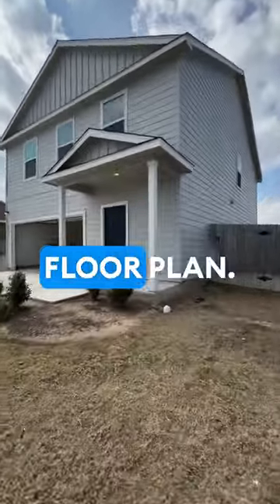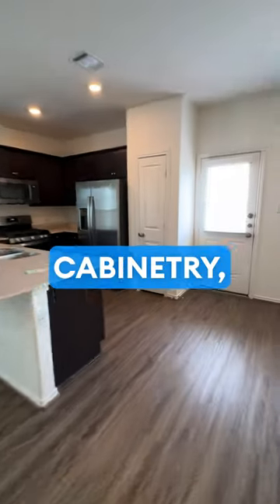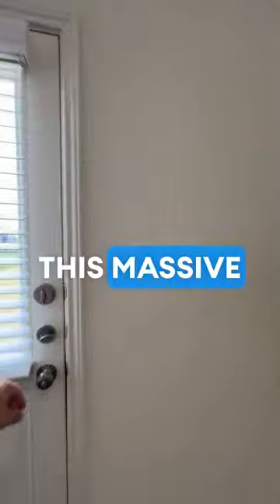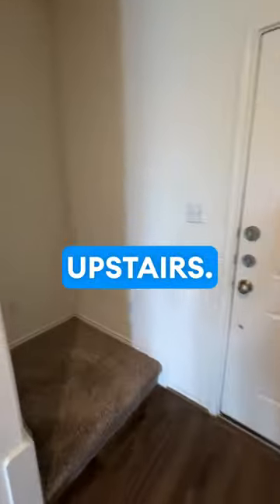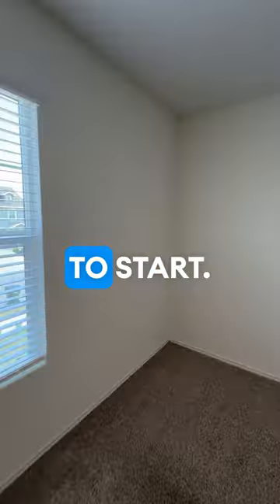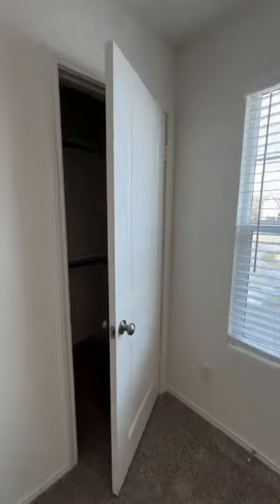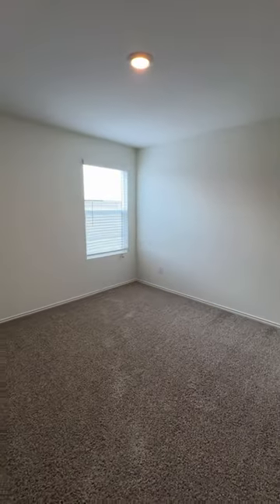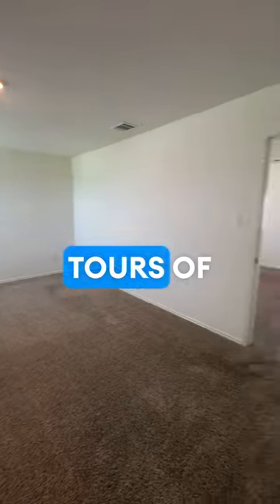Spacious Family Living: Burkland Floorplan Tour at Linea Stillwater, Georgetown, TX!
Step inside the Burkland floorplan at Linea Stillwater in Georgetown, Texas, and discover the epitome of family-friendly living. This expansive home features 4 bedrooms, 2.5 baths, and 1,950 sq ft, offering ample space for comfort and style.

As you enter the Burkland model, you're greeted by a welcoming entryway that leads into a spacious living area, perfect for family gatherings and entertainment. The open floor plan seamlessly connects the living room to a well-appointed kitchen and dining area. The kitchen boasts modern appliances, ample counter space, and elegant cabinetry, making it a chef's delight. Adjacent to the kitchen, the dining area is a hub for family meals and social interactions.

Upstairs, the bedrooms are thoughtfully designed to provide privacy and tranquility. The master suite includes a large walk-in closet and an en-suite bathroom equipped with dual vanities and a spacious shower, providing a relaxing private retreat. The additional bedrooms are well-sized and share a full bathroom, which is ideal for children or guests.

This home also features a half bath on the main floor for convenience and a laundry room equipped to handle family-sized loads. Large windows throughout the home ensure plenty of natural light, enhancing the airy and open feel.

Residents of Linea Stillwater enjoy access to community amenities such as playgrounds, walking trails, and green spaces, fostering a vibrant and active community life. Located in the beautiful city of Georgetown, this community offers easy access to local schools, shopping, dining, and entertainment.

Explore the Burkland floorplan and see why Linea Stillwater is the perfect choice for families looking for a spacious, modern home in Georgetown, Texas.